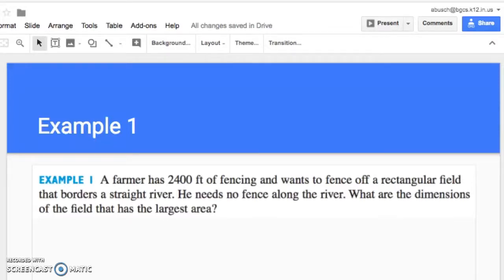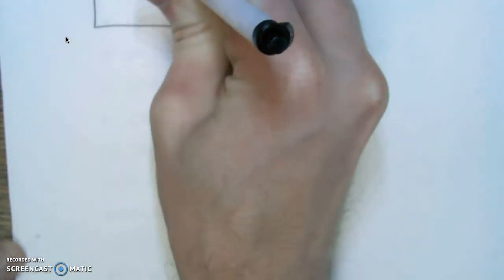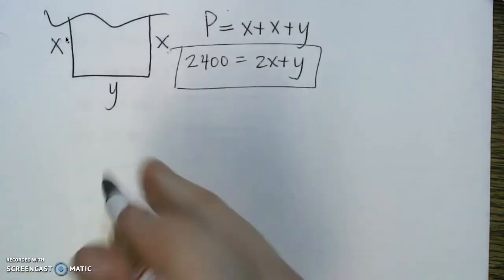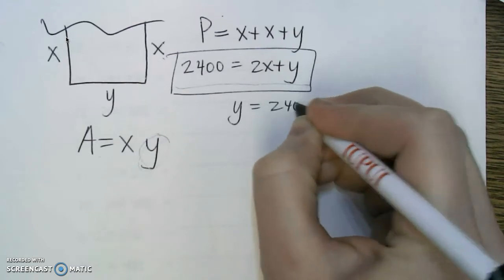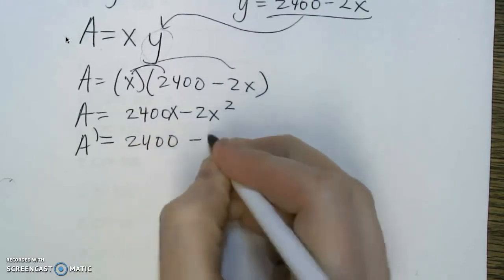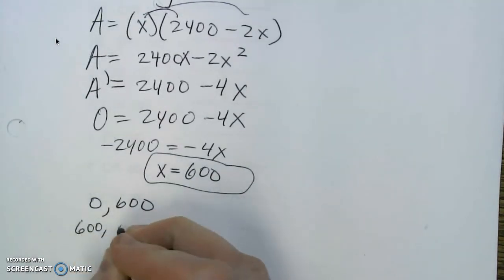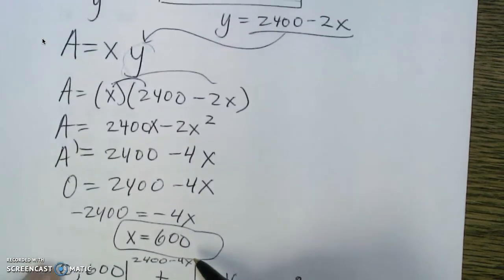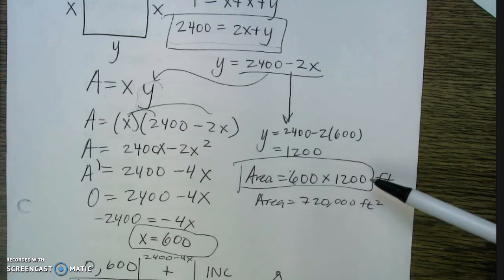Calculus Lesson 4.7 Optimization Example 1